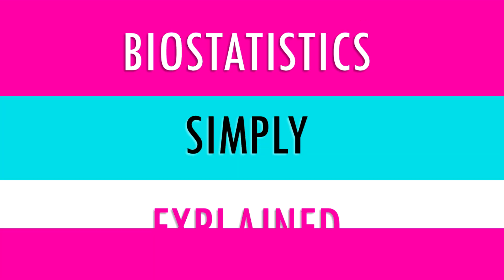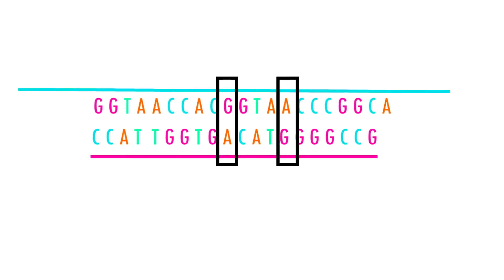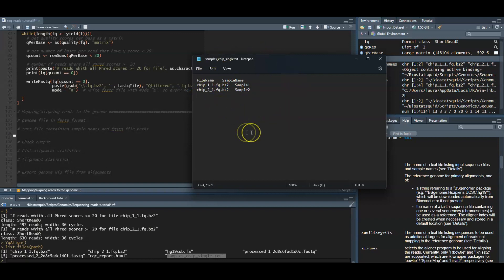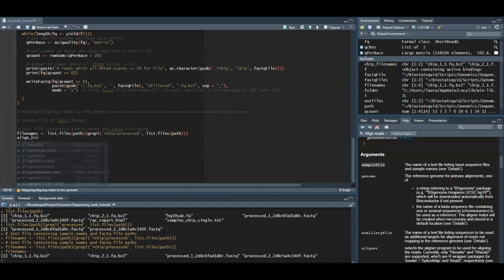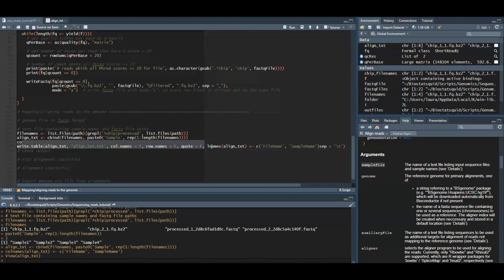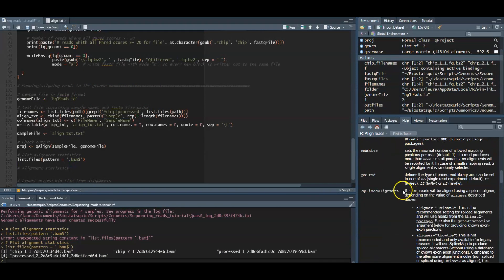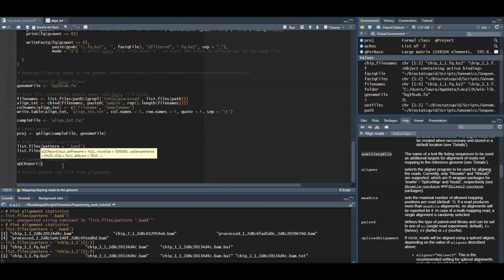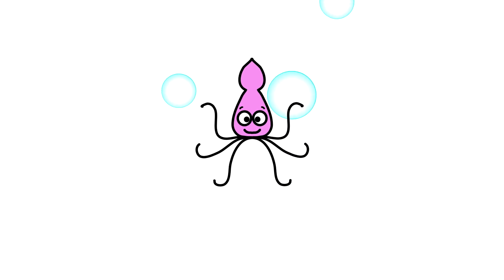Mapping and aligning sequencing reads | NGS read preprocessing in R (Part 3)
This is part 3 of the NGS read processing tutorial, where we will go over the basics steps of preprocessing for next-generation sequencing reads in R. We will use the packages QuasR and Rqc. With this step-by-step guide you can follow the standard pipeline.
We will go through the basic steps of quality control and filtering, trimming reads, and finally mapping them onto a reference genome.

If you liked this video or found it useful, please let me know!
For more
• easy step-by-step tutorials in R and Python to analyse and visualise your biological data!